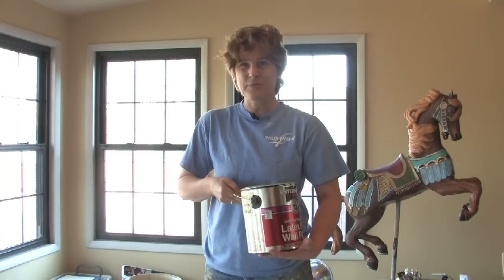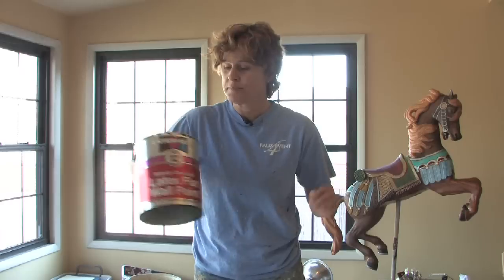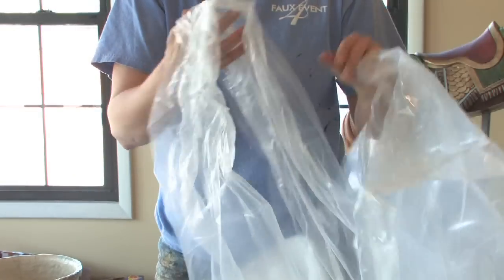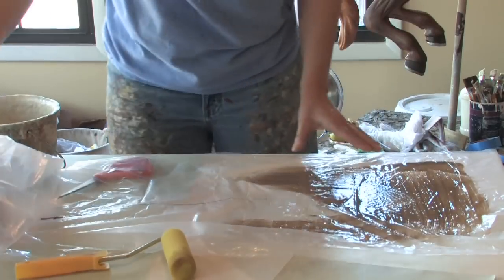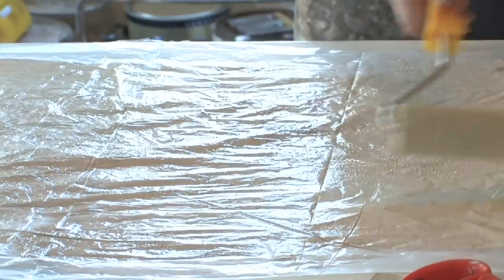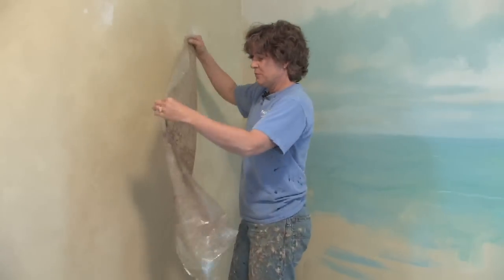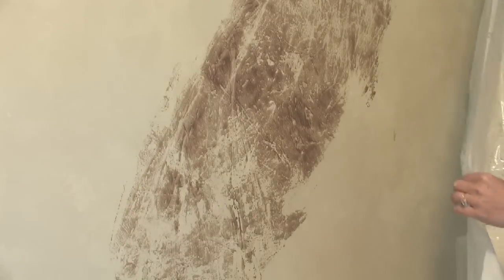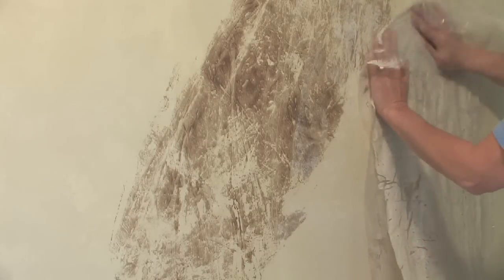Interior Painting Ideas : Texturing Your Walls With Paint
Texturing the walls using paint can be done by painting onto thin plastic sheets, folding the sheets in half to keep the paint wet and opening them one at a time to print the paint onto the wall. Create interesting texture and design on interior walls with helpful tips from a professional artist in this free video on painting techniques.

Bio: Martitia (Tish) Inman currently runs the decorative painting firm Gotcha Covered with her son Jesse Ganteaume in Gallatin, Tenn.

Series Description: When painting the interior of a house it's important to use the right kind of paints. Be sure to recycle the oil-based paint thinner and more with helpful tips from a professional artist in this free video series on painting techniques.